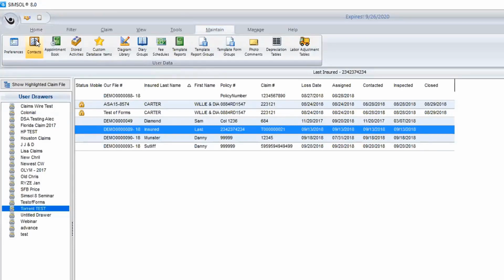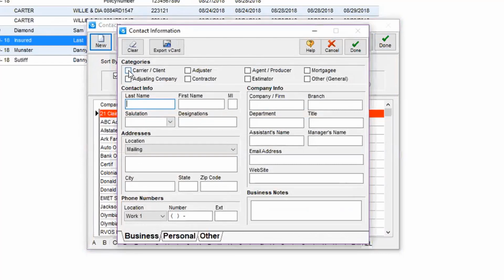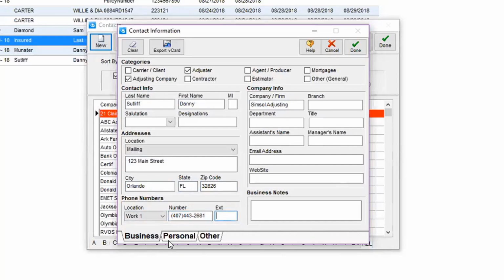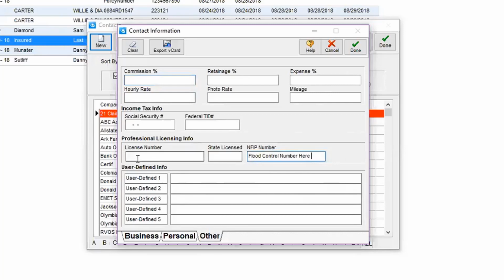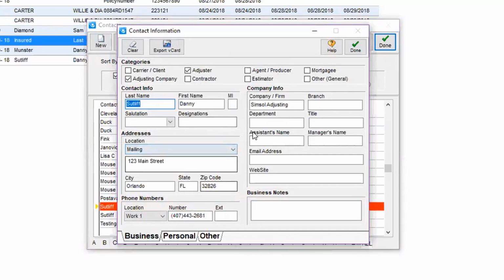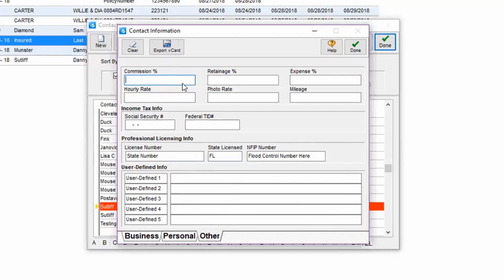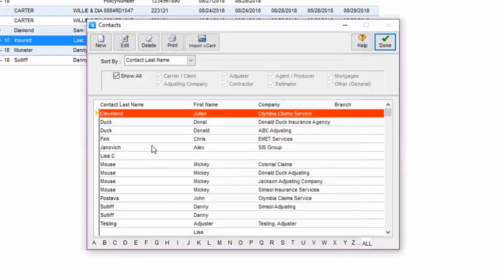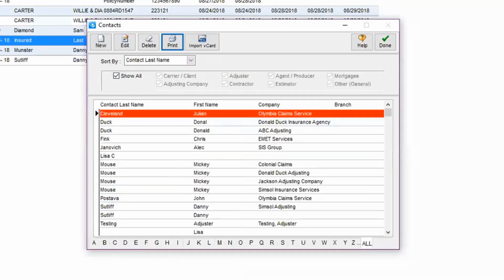How to Create System Contacts in Simsol: Simsol Webinar Clips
In this video, you'll learn how to create contacts. Creating contacts prevents double entry, ensures all information is accurately filled, as well as provides you with an easy way to store your licensing information.